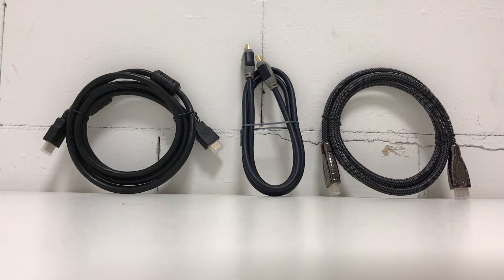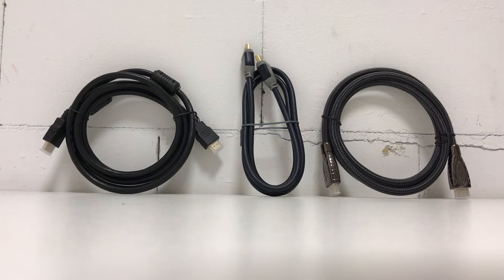HDMI Cables what is the difference 1.4 vs 2.0(A)(B)